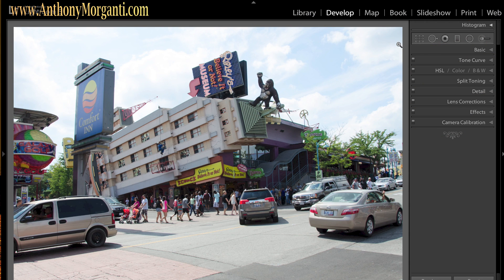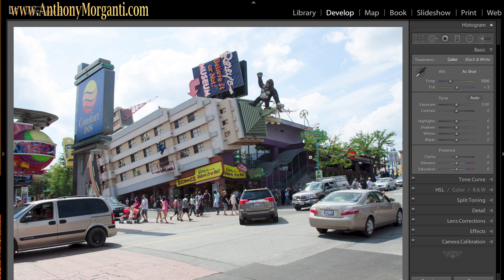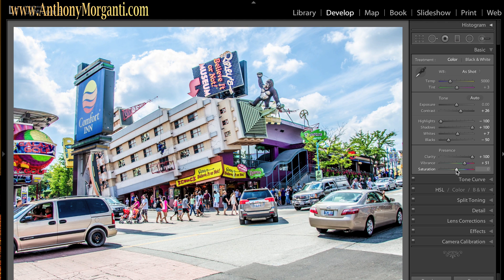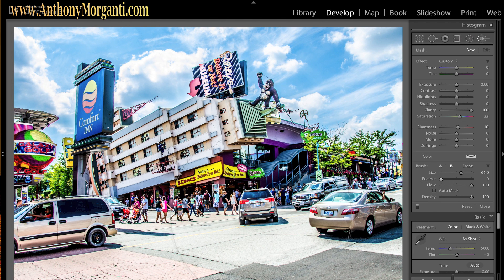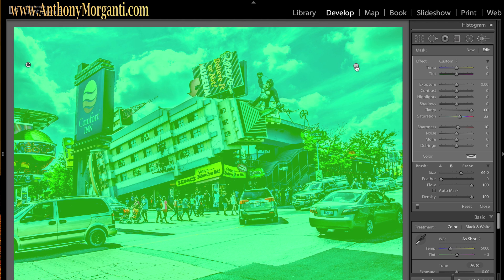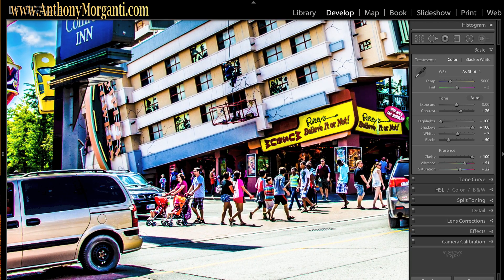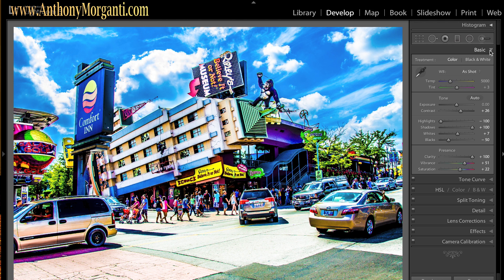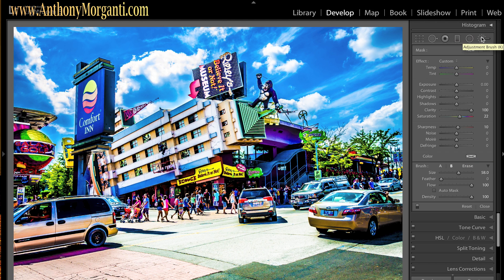Learn Lightroom 5 - Part 15: Create An HDR Like Effect With Lightroom (Training Tutorial)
You can't process multiple bracketed photos into a single HDR image in Lightroom but you can easily process a single image so that it appears to be an HDR image and in this video, I show you how.

Of all the requests I get to do videos on specific subjects, requests on how to shoot HDR are by far the most that fill up my inbox. Admittedly, this technique isn't for everyone but some photographers really like the HDR effect and like to utilize it to obtain a surreal look to their images.

This video and the Learn Lightroom 5 Video Tutorials are brought to you courtesy of: